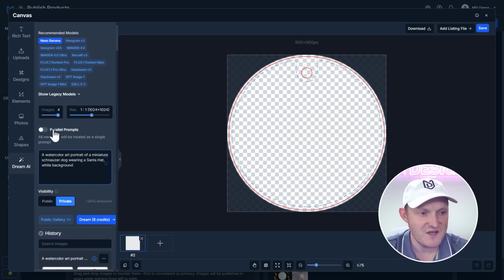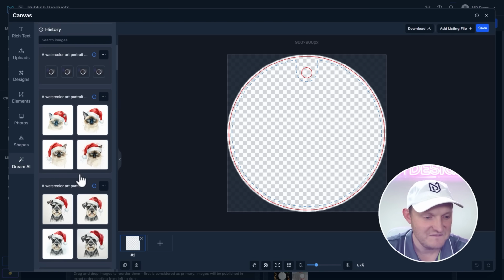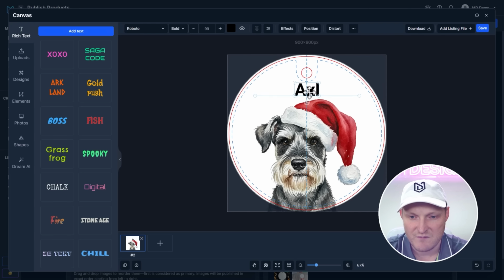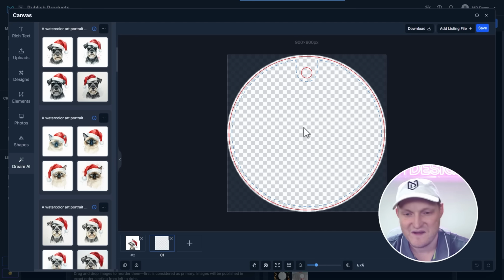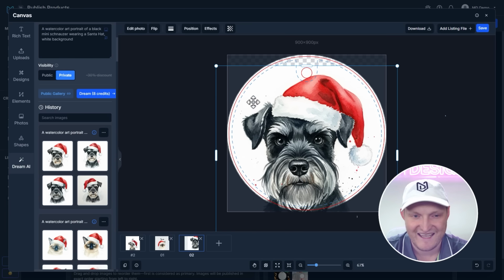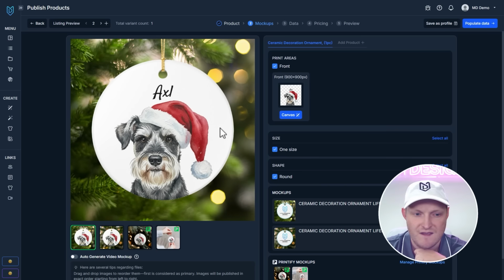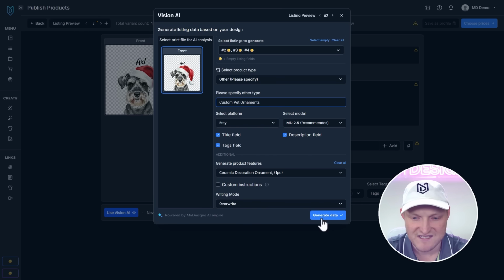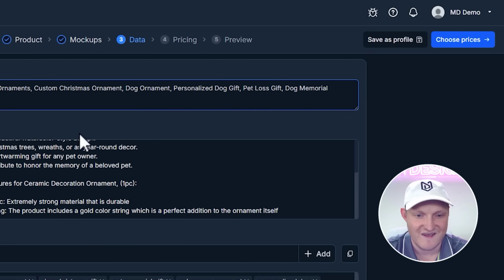The FASTEST Way to Sell Custom Pet Ornaments on Etsy (New MyDesigns x Printify Workflow)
The FASTEST way to sell custom ornaments on Etsy.

🔗 Create, optimize, and sell faster with MyDesigns - your all-in-one AI platform for POD & digital product success

🔗 Automate bulk uploads and multiply your listings with Merch Titans to Amazon Merch - more products, more sales

🔗 Use EtsyHunt to find winning products, track top shops, and grow faster—try it free

🔗 Spot what’s selling before you launch—use EverBee to validate ideas with real data

🔗 Manage and grow your Etsy shop smarter with Alura - start free and turn ideas into income